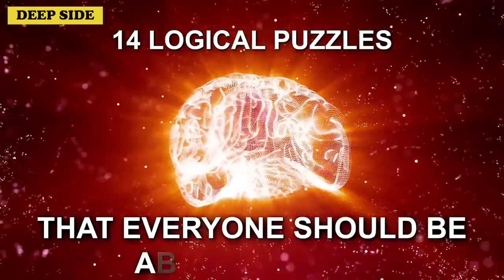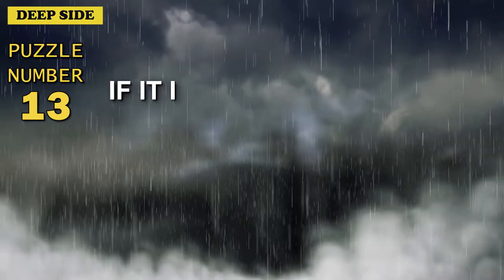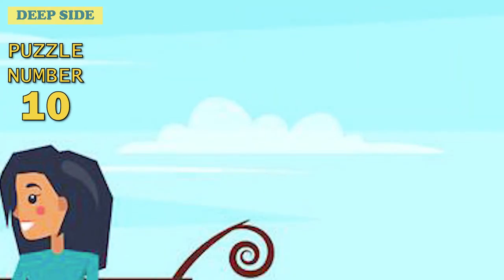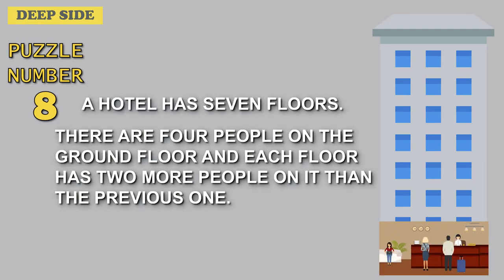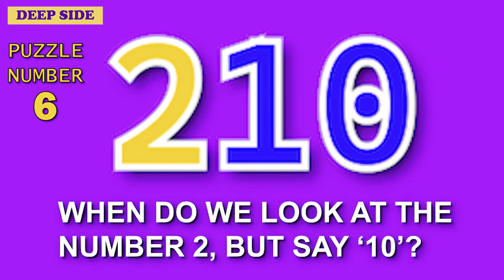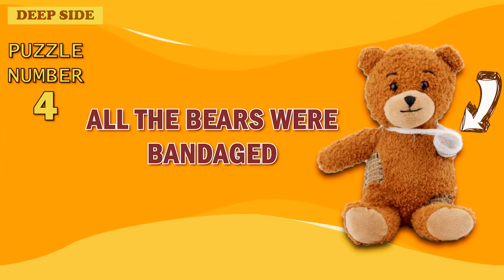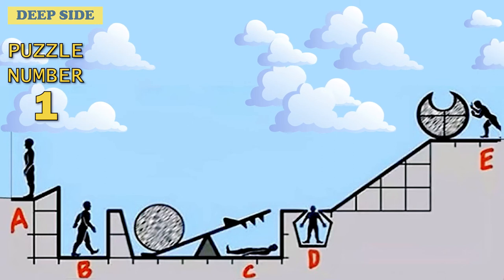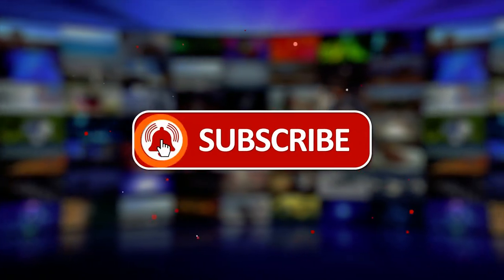ONLY A TRUE GENIUS CAN SCORE 14/14 ON THIS RIDDLE QUIZ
Here are 14 logical puzzles that everyone should be able to solve.
Here are some riddles to exercise your brain and test how well you can handle stress. Although you may never have to answer these in real life, who knows?

00:00 - Intro
00:16 - Puzzle Number 14
00:49 - Puzzle Number 13
01:10 - Puzzle Number 12
01:27 - Puzzle Number 11
01:42 - Puzzle Number 10
01:57 - Puzzle Number 9
02:23 - Puzzle Number 8
02:42 - Puzzle Number 7
03:05 - Puzzle Number 6
03:21 - Puzzle Number 5
03:42 - Puzzle Number 4
04:09 - Puzzle Number 3
04:40 - Puzzle Number 2
05:06 - Puzzle Number 1